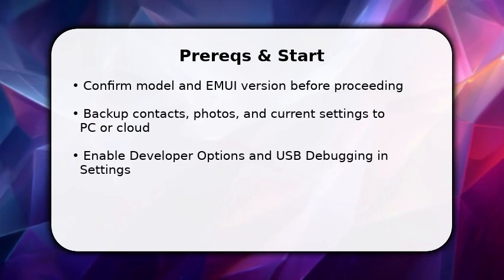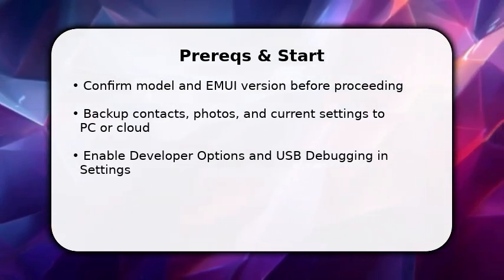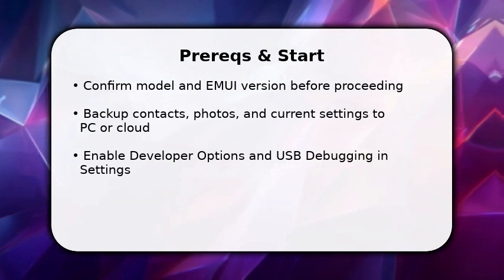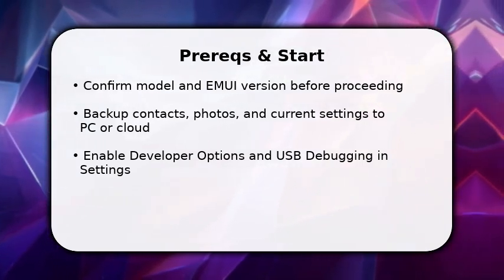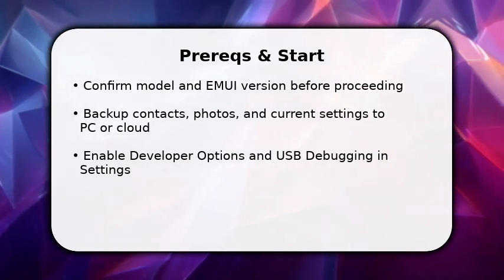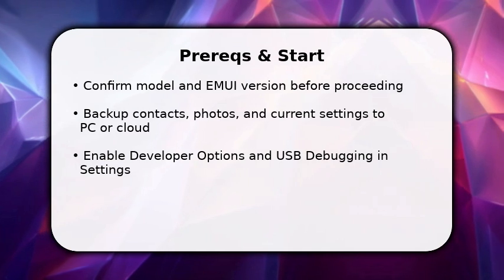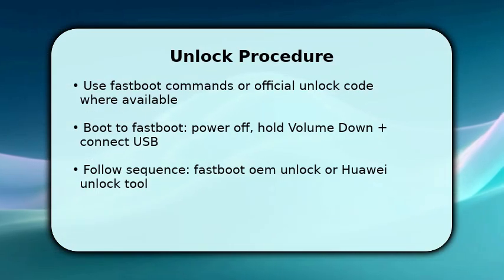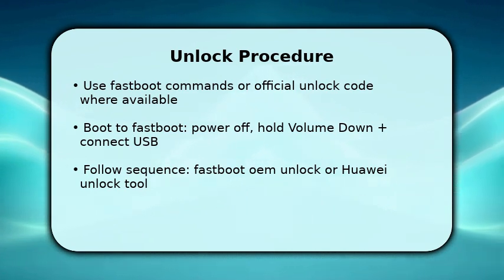How to Remove Wifi Lock from Huawei - Full Guide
How to Remove Wifi Lock from Huawei - Full Guide | 🔒 Surfshark VPN Deal — Stay private and secure. $1.99/mo + 3 Months Free ▸

Discover the step-bythy process to remove a WiFi lock from your Huawei device with our comprehensive guide. Learn how to troubleshoot common issues and restore connectivity for uninterrupted internet access.

remove wifi lock, Huawei help center, Wi-Fi connection issue, device network settings, troubleshooting Huawei Wi-Fi, restore Internet on Huawei, how to remove device from home network, fixing locked devices, connectivity problems with Huawei